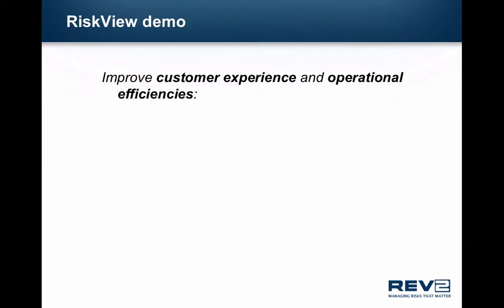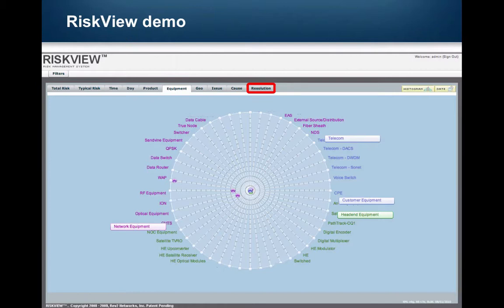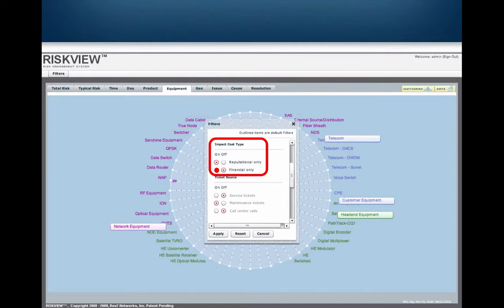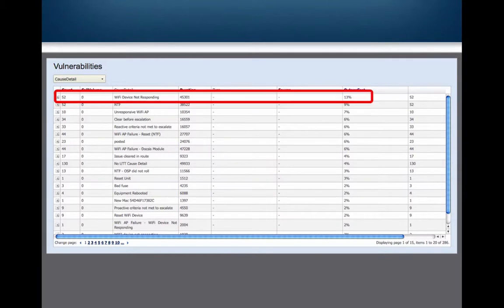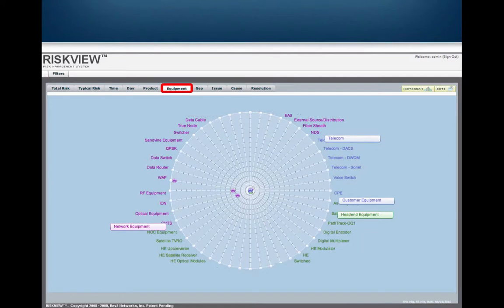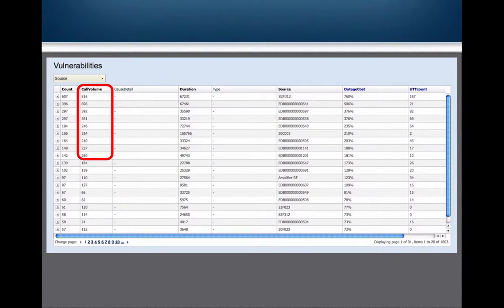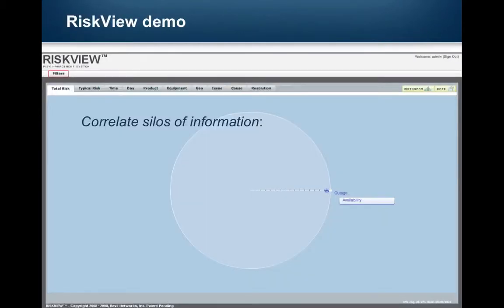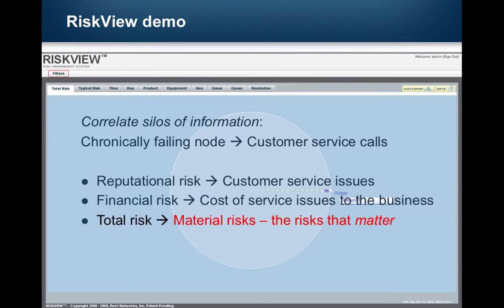RiskView® Telco Demo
A demonstration of the RiskView framework in a telecommunications environment.